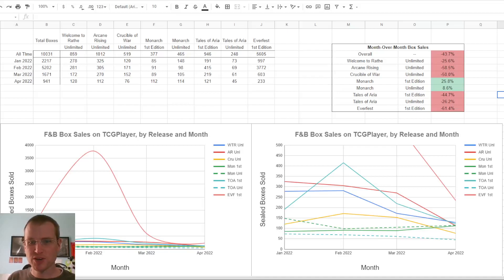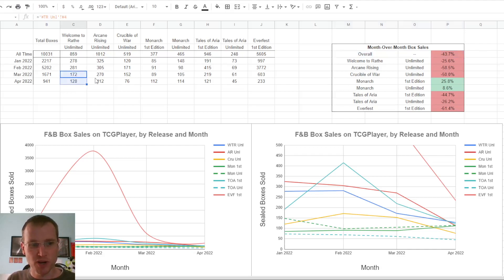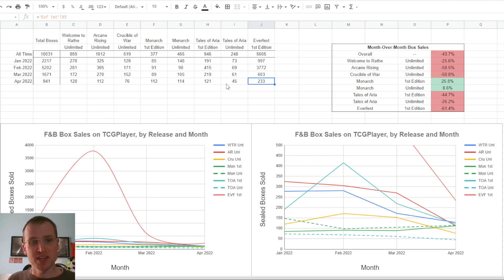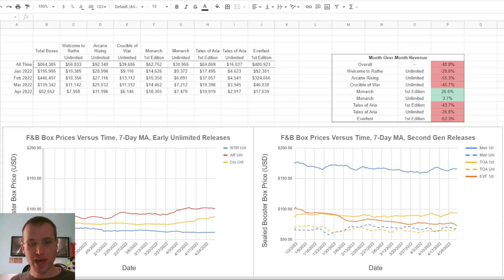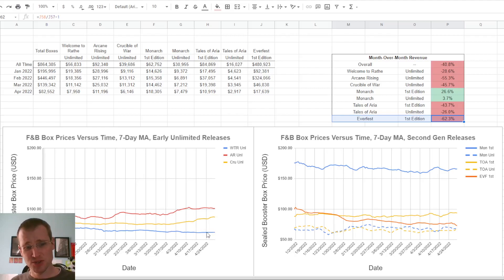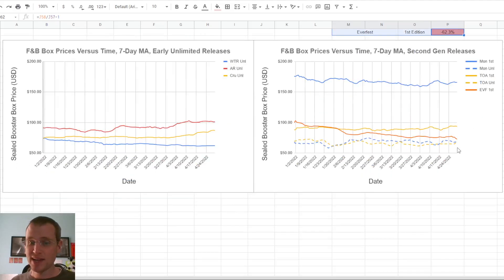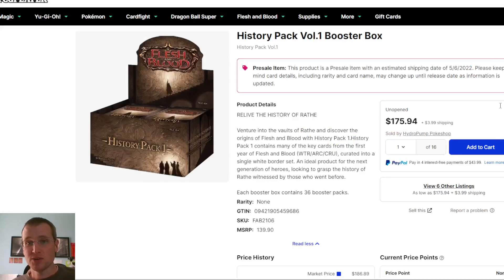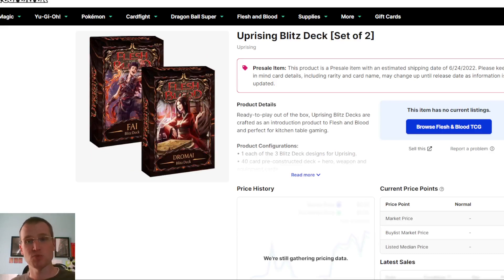Flesh & Blood Sales Data, April Update